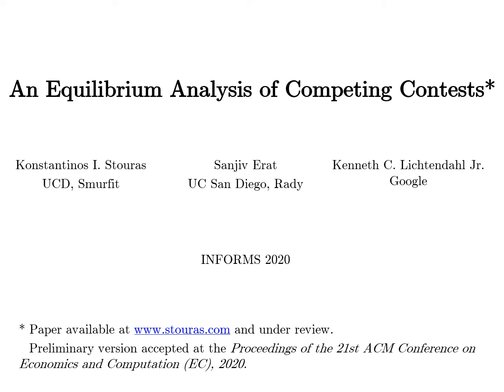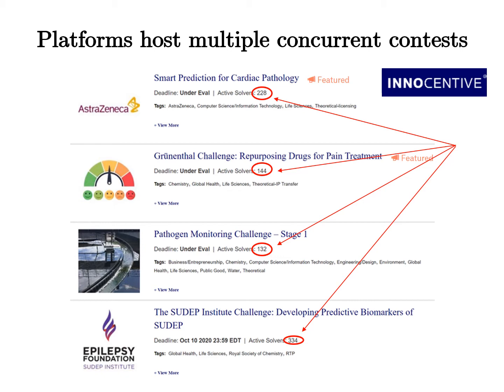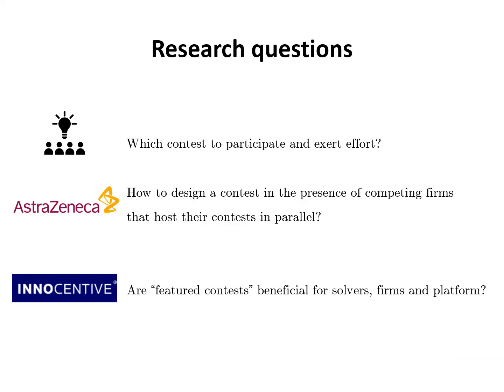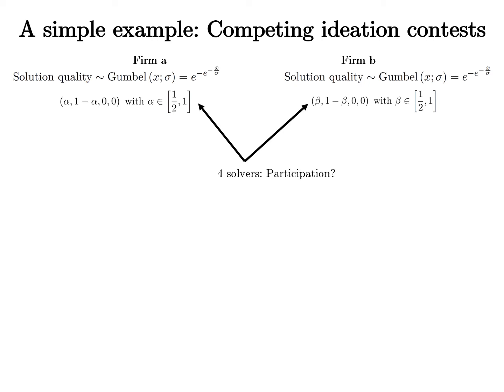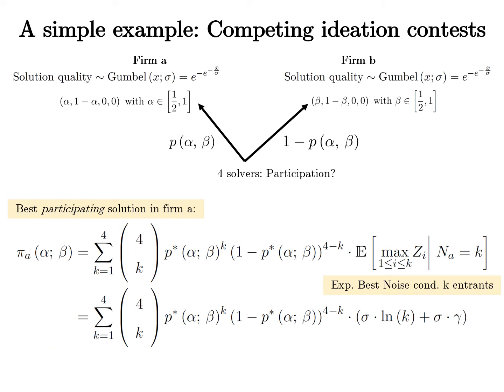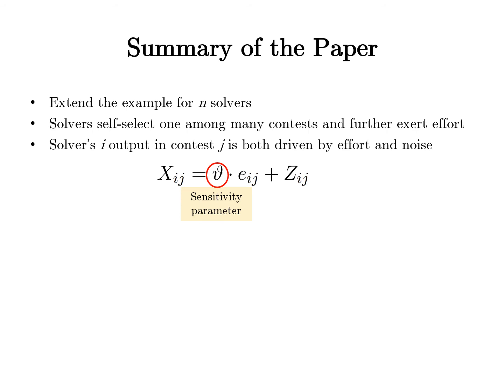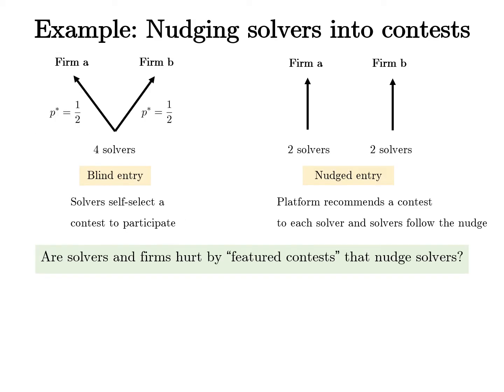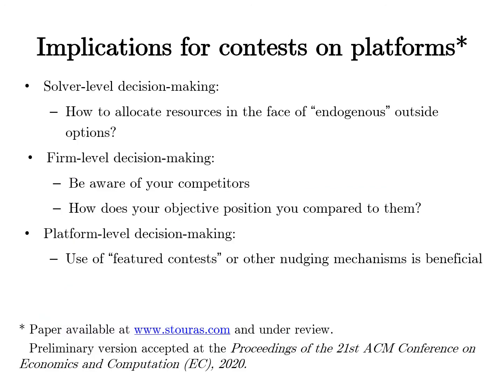An Equilibrium Analysis of Competing Contests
INFORMS 2020 presentation of the paper by Konstantinos Stouras (presenting author), Sanjiv Erat and Kenneth Lichtendahl.
🚀 Download the latest version of the paper